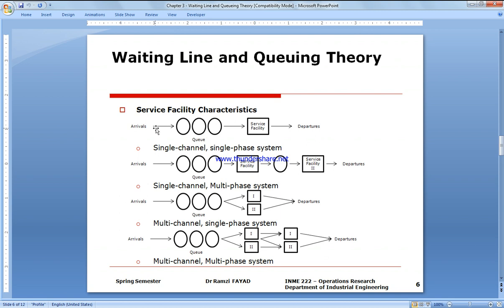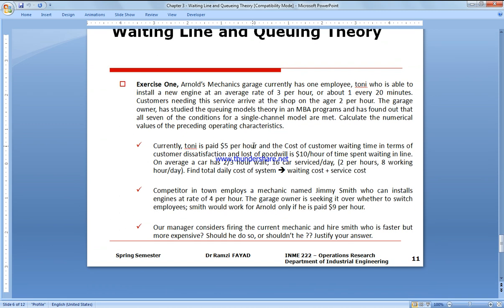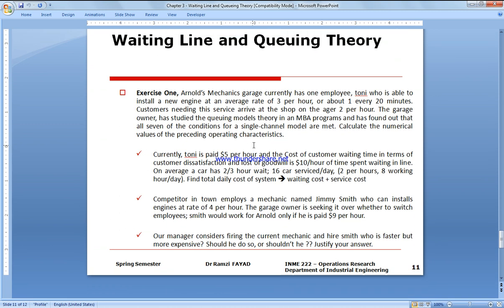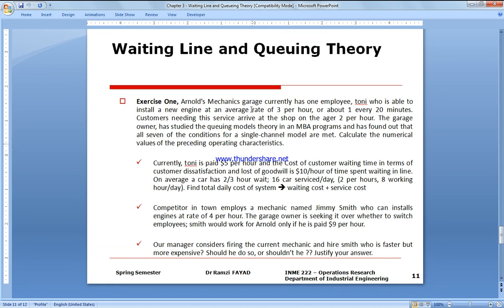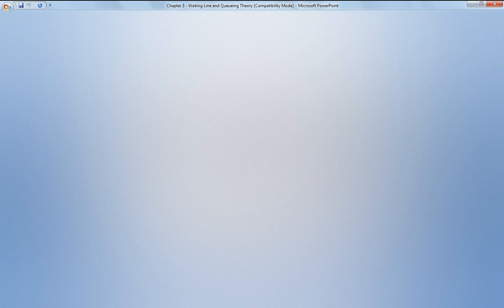Waiting Line and Queuing Theory Arena single channel single phase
Exercise One, Arnold’s Mechanics garage currently has one employee, toni who is able to install a new engine at an average rate of 3 per hour, or about 1 every 20 minutes. Customers needing this service arrive at the shop on the ager 2 per hour. The garage owner, has studied the queuing models theory in an MBA programs and has found out that all seven of the conditions for a single-channel model are met. Calculate the numerical values of the preceding operating characteristics.

Currently, toni is paid $5 per hour and the Cost of customer waiting time in terms of customer dissatisfaction and lost of goodwill is $10/hour of time spent waiting in line. On average a car has 2/3 hour wait; 16 car serviced/day, (2 per hours, 8 working hour/day). Find total daily cost of system  waiting cost + service cost